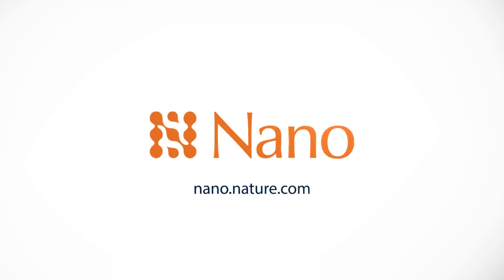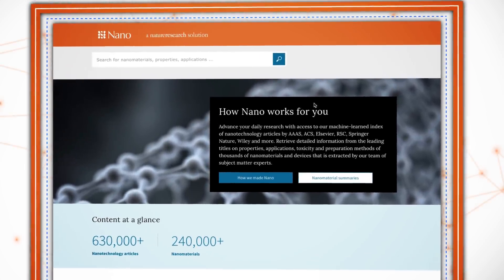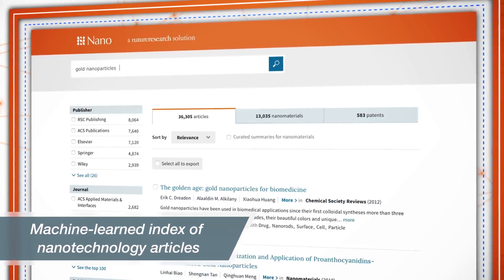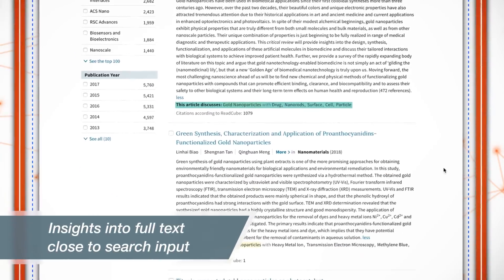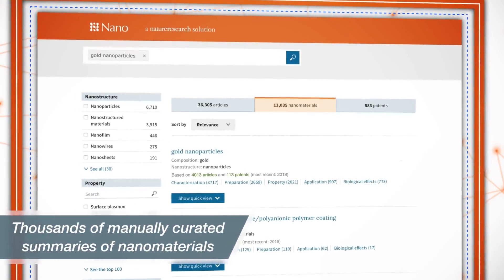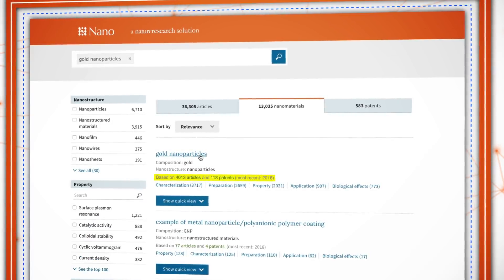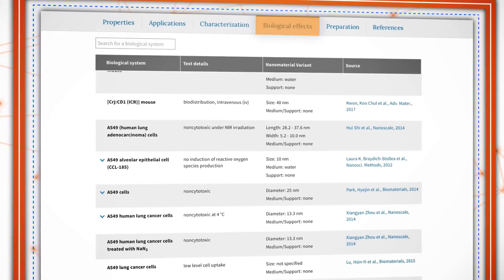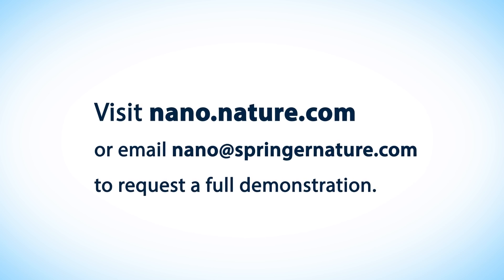Preview of Nano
Watch this quick introduction to Nano, the Nature Research solution for nanotechnology. Nano offers the largest collection of nanomaterial data covering articles by AAAS, ACS, Elsevier, RSC, Springer Nature, Wiley and more.